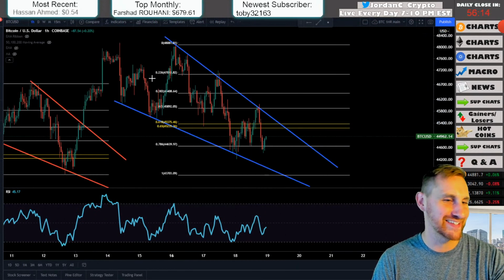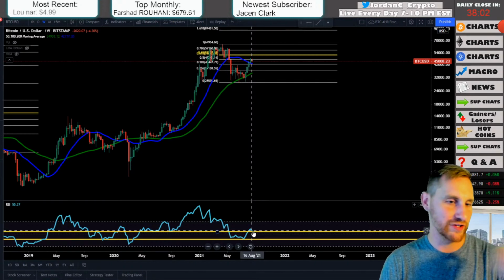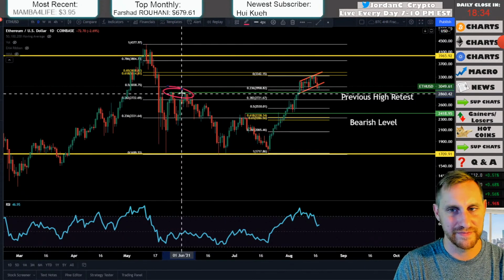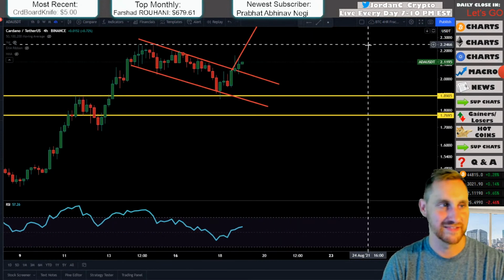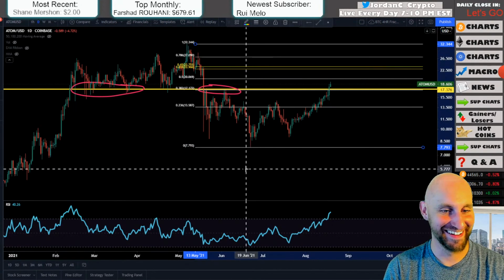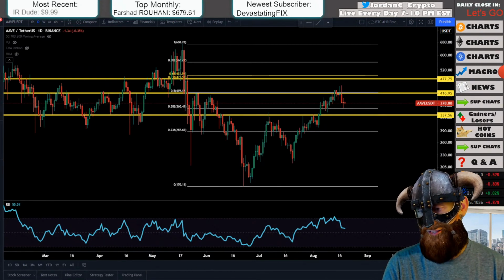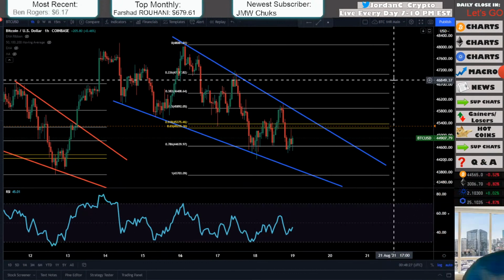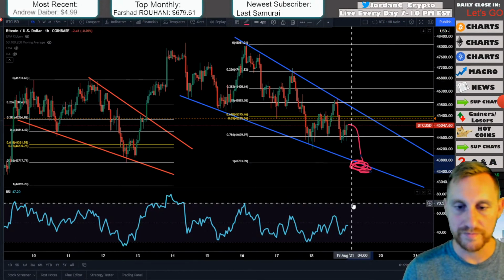BITCOIN IMPORTANT NEXT MOVE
In today's Crypto live, we are going to discuss the Bitcoin price, while we watch Bitcoin live. We will look at our next Bitcoin price prediction and do some Bitcoin technical analysis, as well as look at the Bitcoin News Today. We will also look at Ethereum, Cardano, and a plethora of other altcoins.

🔴Full Disclaimer:  This video and its contents are for informational purposes only and do not constitute an offer to sell or trade, a solicitation to buy, or recommendation for any security, cryptocurrency, or related product, nor does it constitute an offer to provide investment advice or other related services.